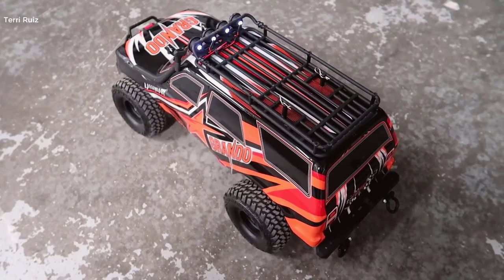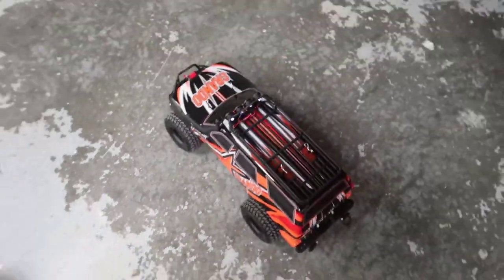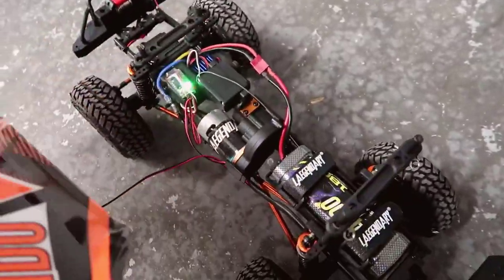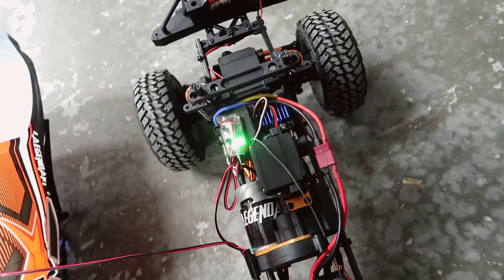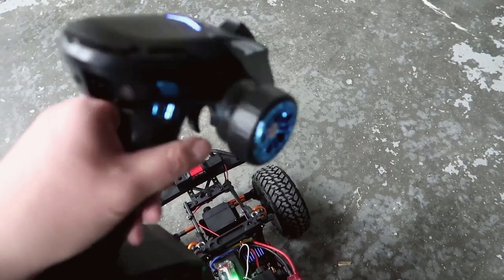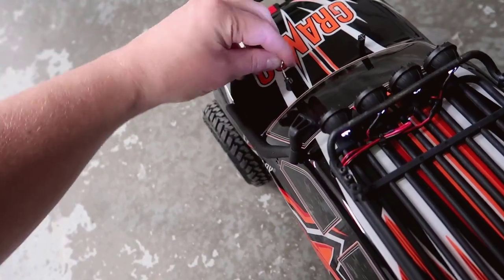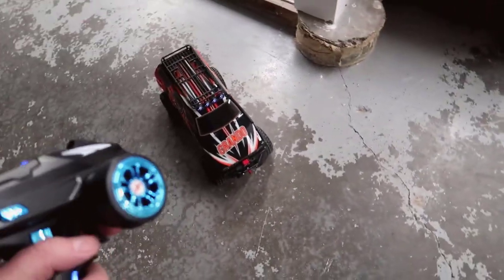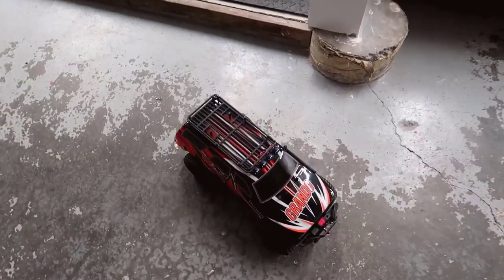LAEGENDARY RC Crawler - 4x4 Offroad Crawler Remote Control Truck Review 2024 - Awesome RC Crawler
LAEGENDARY RC Crawler - 4x4 Offroad Crawler Remote Control Truck Review - Awesome RC Crawler:
- In this video, I take the LAEGENDARY RC Crawler for a spin and showcase its impressive 4x4 offroad capabilities. This remote control truck is designed for adults who are serious about their RC hobby. With fast speed and electric power, this 1:10 scale brushed blue and green rock crawler is perfect for tackling tough terrain. Join me as I put this hobby grade car to the test and see if it lives up to its legendary reputation. Can it handle rocky paths and steep inclines? Is it as durable as it claims to be? Watch to find out!

Product highlights:
+ BRUSHED MOTOR - Using a configuration of wound wire coils, the engine of this RC crawler acts as a 2-pole electromagnet for the high-powered 2-speed transmission (high/low)
+ LONG BATTERY LIFE - These RC trucks for adults come with a 7.2V 6S 1800 mAh NiMh rechargeable battery for long-lasting use and legendary fun!
+ OFF ROAD FUN - Steer with ease! Whether you're cruising on sand, concrete, rocks, or anything in between, this remote control car for adults is built to withstand it.
+ MANEUVERABILITY - Our RC cars for adults come with a remote control that is easy to use, easier to hold, and comes with 2 speed modes for optimum handling at up to 328 feet.
+ SET INCLUDES - This remote control monster truck set comes with (1) rechargeable battery, (1) battery charger, (1) battery connector, and (1) remote control.